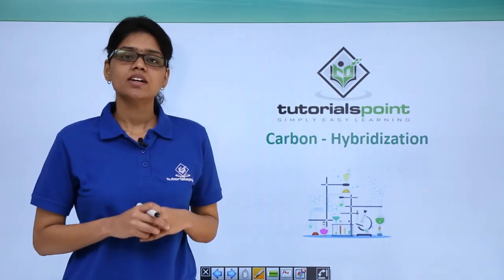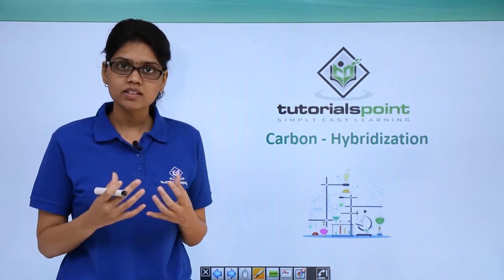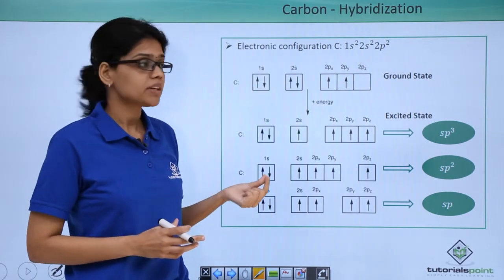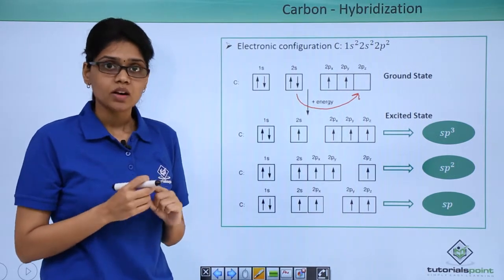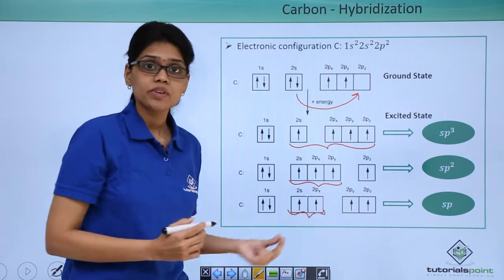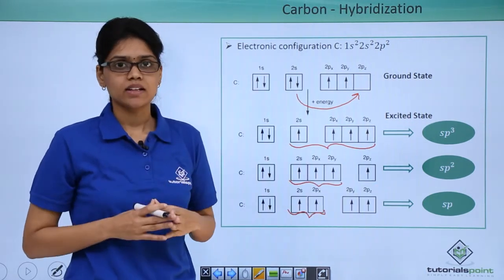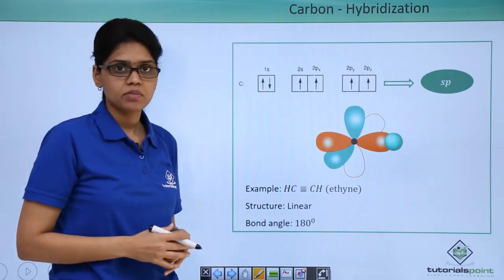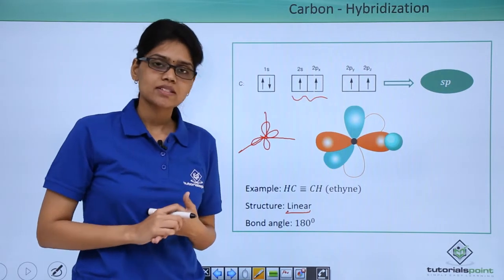Class 11th – Carbon Hybridization | Basic Principles of Organic Chemistry | Tutorials Point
Organic Chemistry - Carbon Hybridization